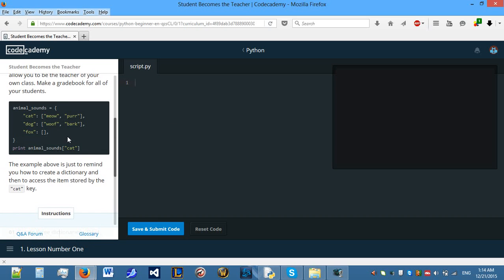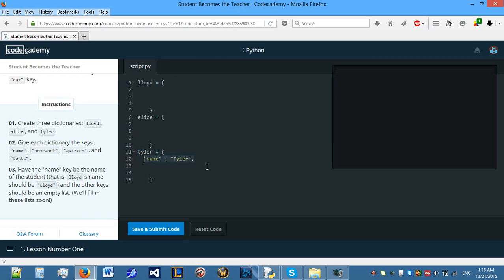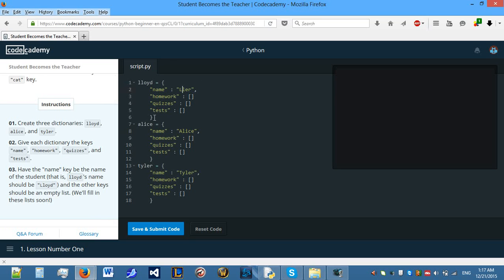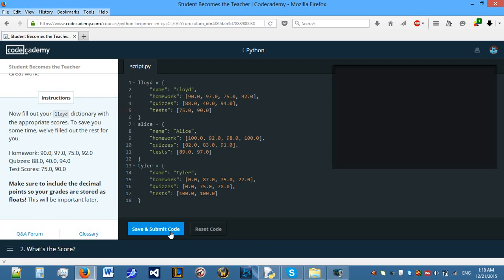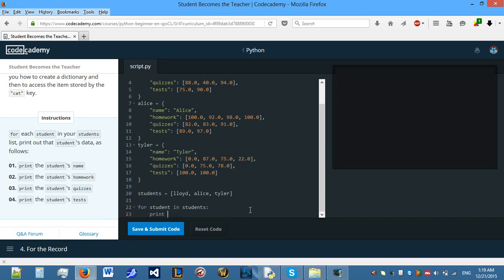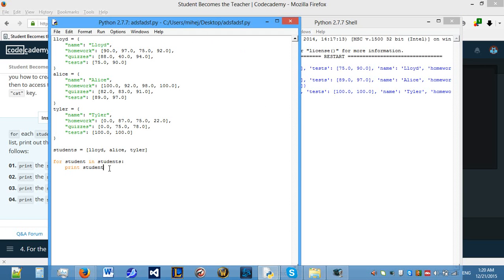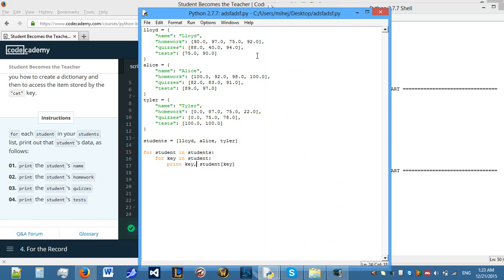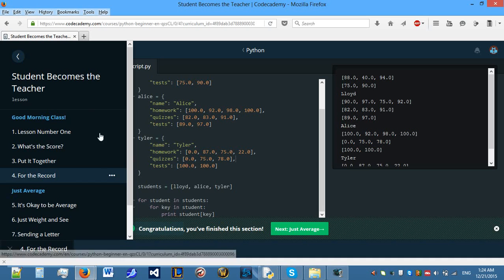Python codecademy lesson #24: You're the teacher! (part 1/2)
Today we will be starting the harder part of the course on comdecademy.com.